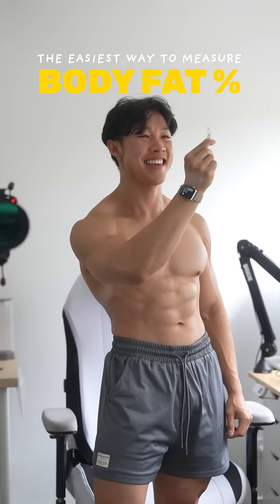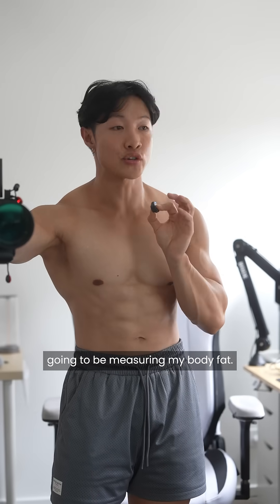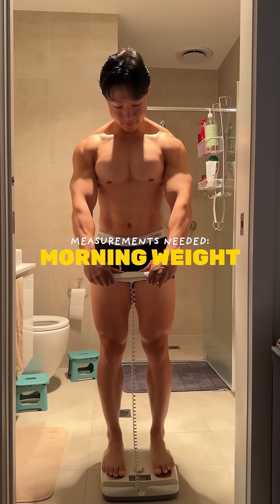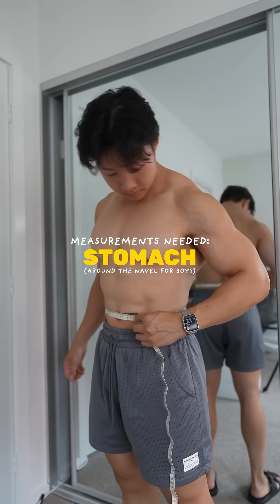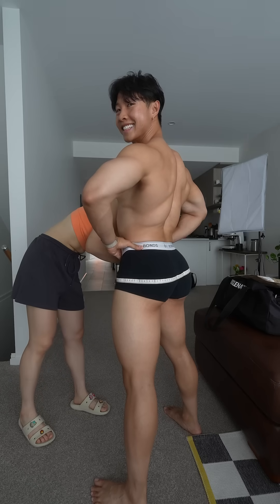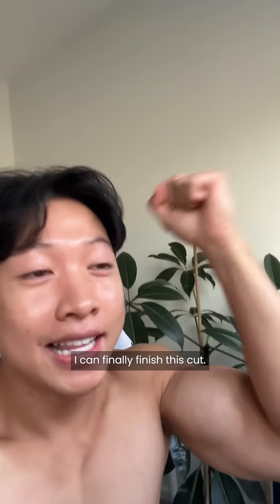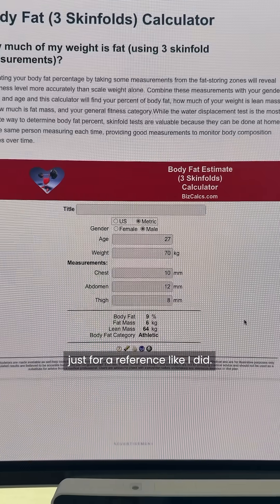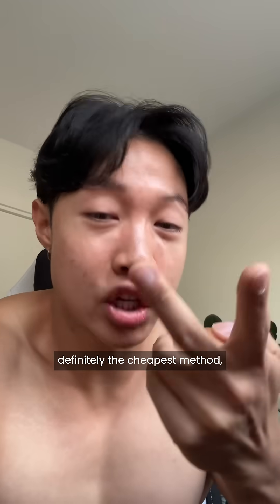How to measure your body fat %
The easiest way to measure your body fat % 📏

The cheapest and easiest method is probably the Navy method. However, keep in mind that all body fat measuring methods will have a margin of error - even the DEXA scans can show an incorrect number.

So I would generally add an extra 3-5% for whatever you're estimating and use another method as a reference. However, what truly matter is the consistency as you'll normally just be using this to gauge your general fat loss.

NAVY METHOD:

Things you'll need:
- Rope measuring tape
- Steel measuring tape (if the rope isn't long enough)
- Body weight scale

Do this as consistently as possible - preferably in the morning after you've gone to the bathroom and before you eat anything.

You'll need 4 measurements:
1. Your weight
2. Your height
3. Your neck (around the narrowest)
4. Your waist (at the navel for boys and around the thinnest part for girls)
4. Your hips / butt (girls only)

Choose any Navy body fat calculator you want (I chose bizcalcs) and input the values.

🫶🏼 Code: LEE
Once we sell out, it's gone foreverrrr

Need help with weight loss?
Join the waiting list for the next Cut and Commit Challenge with @panda.hpc